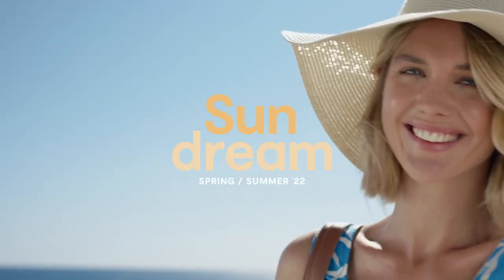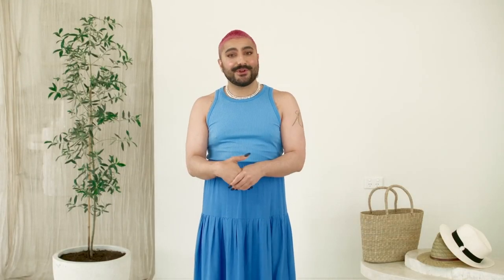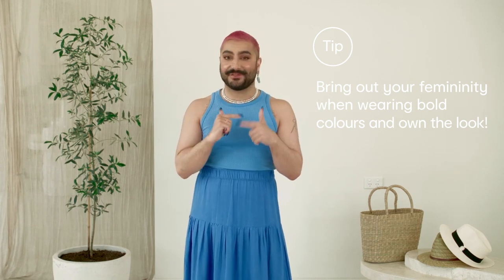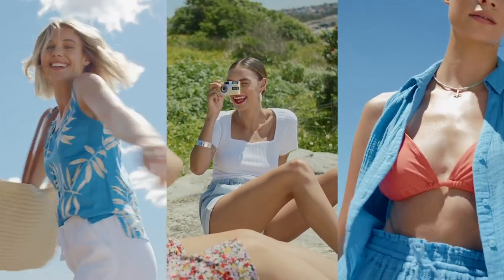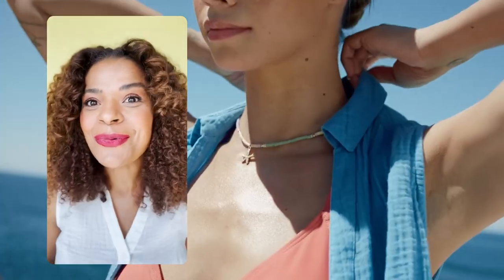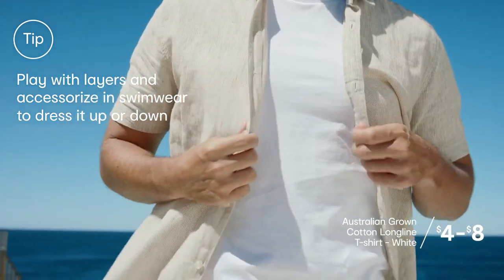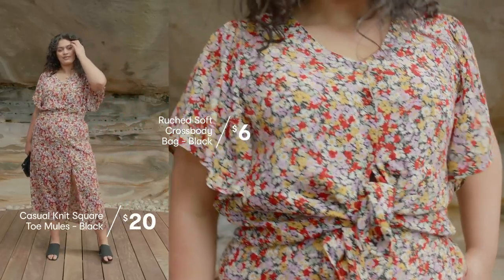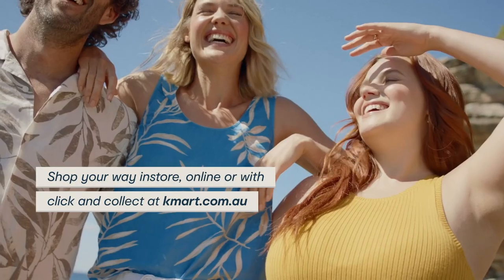Kmart Masterclass | Spring Summer '22 Apparel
Our Kmart Spring/Summer ’22 Apparel Masterclass will showcase the ways you can inject joy and optimism into your styling and will take you on a journey to reflect on the moments that make you smile! Uncover our latest range of apparel across women’s, men’s and kids, with pops of colour, tropical prints and a nod to the beautiful outdoors, set to inspire your happiest Summer yet.